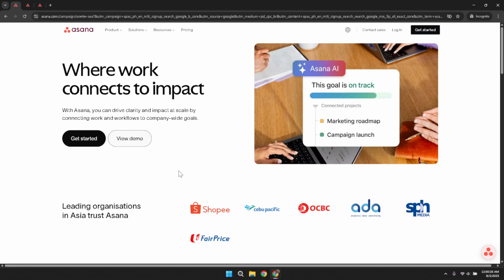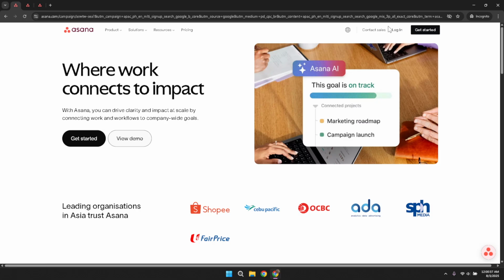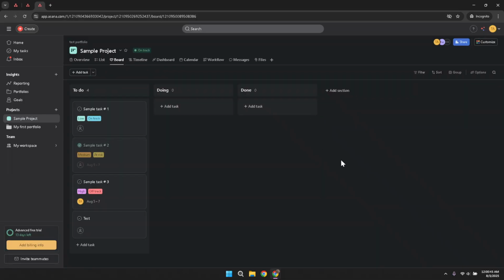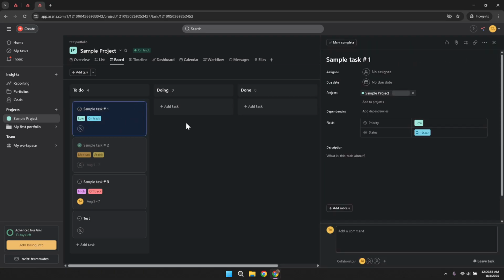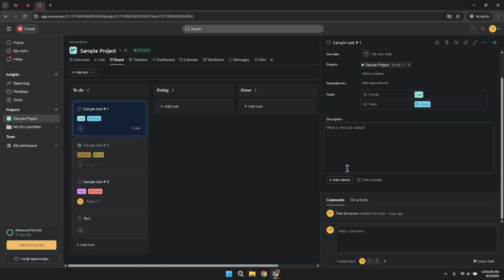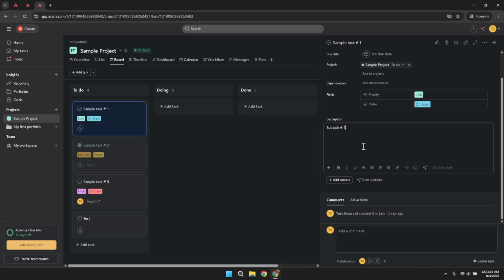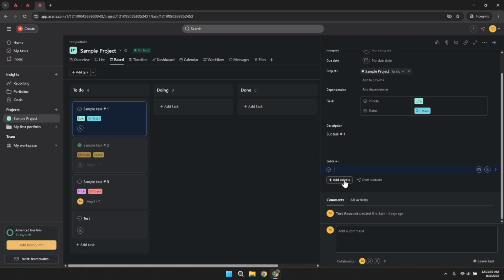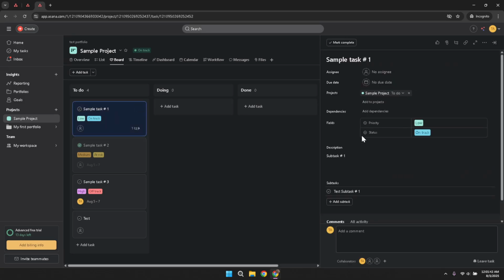How To Create A Subtask In Asana [2025 Guide]